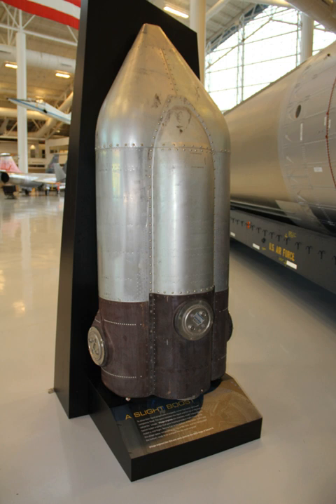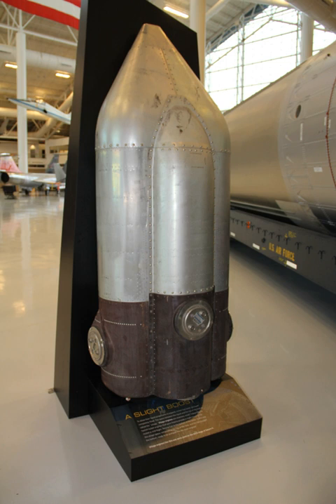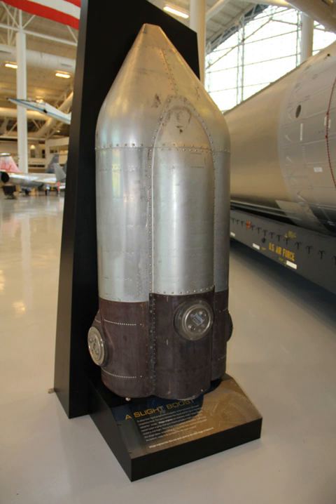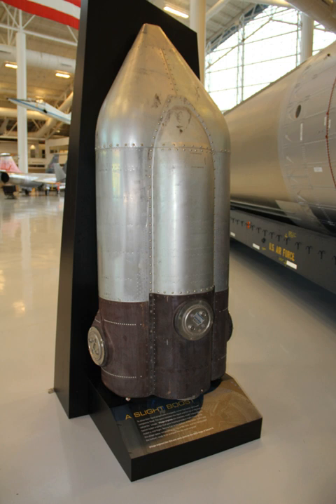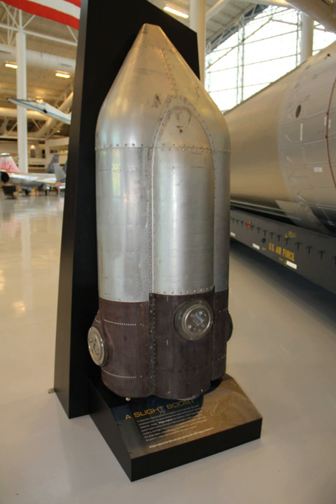Ullage engine | Wikipedia audio article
00:00:17 Description

- Socrates

SUMMARY
Ullage motors (also known as ullage engines or  ullage rockets) are relatively small, independently fueled rocket engines that may be fired to accelerate the rocket prior to main engine ignition, when the vehicle is in a zero-g situation.